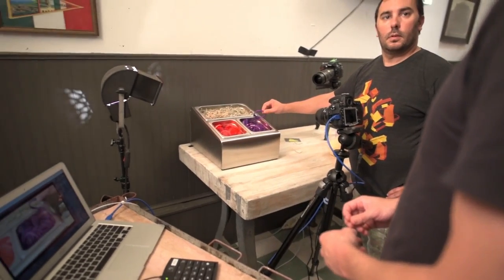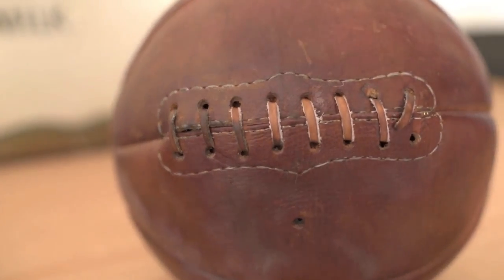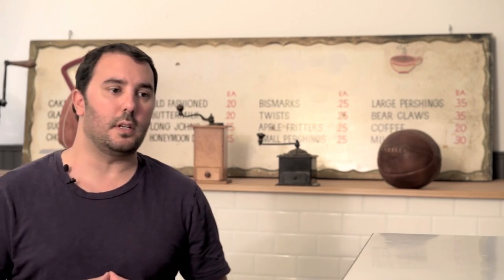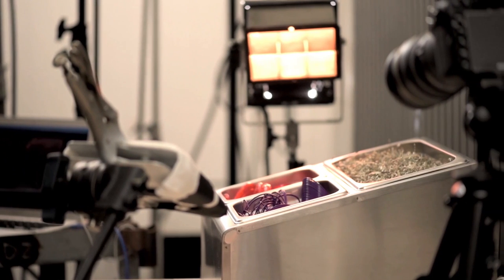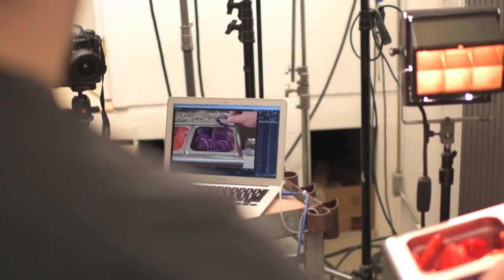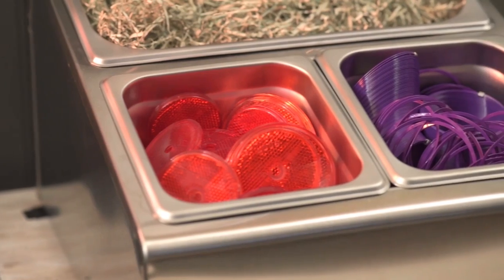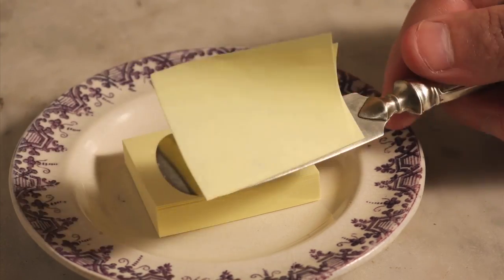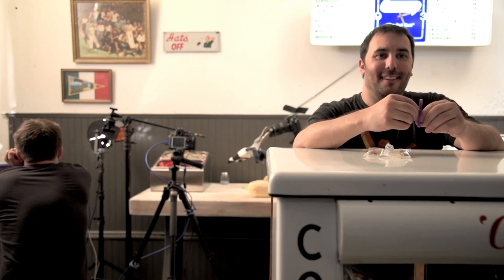"The Making of" - "Submarine Sandwich"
Director: PES

Writer/director PES in Santa Monica: "[This film is] the third in a series of food films that I have made. The first was 'Western Spaghetti' which I made in 2008, the second was 'Fresh Guacamole' in 2012, which, at 1 minute 40 seconds, became the shortest film ever to be nominated for an Oscar. "[The main creative challenge was] coming up with enough good ideas to make the project worth shooting. Casting the role of the objects (for instance, what will play the role of the 'onion rings') was a year-long process that continued up to the moment I shot the film. I never stop questioning my choices. I'm always looking for a simpler, better way of doing things.

"Shooting took seven weeks, one shot per day. Those are my own hands animated in the film, so stamina was a biggie. That, and the fact that I could not rent a deli (cost-prohibitive and impossible due to the long hours required to animate) so I just had to buy one instead. Finding every piece individually and getting all the vintage deli equipment from all over the world was quite a challenge (thank you, eBay). There is not a single 'fake' prop in the film; it's all real stuff. The centerpiece is, of course, the one-of-a-kind 1920's deli case, a porcelain enamel beauty originally from New York City which I found hiding out in Atlanta, Georgia and had freighted to Los Angeles for the filming. "Does anyone need a deli?" Schedule: "We ran a Kickstarter to raise completion funds July 14 – August 14, 2014. Pre-production began August 15, shooting started September 10, and ended in early November. Post-production: November through December 7. Completed and posted online mid-December." Writer/director: PES Animation: Dillon Markey, PES Director of photography: Eric Adkins Editor: Sam Welch Producer: Sarah Phelps Production design: Hannah Alpert Sound design: Sam Welch, PES Final audio mix: Nathan Ruyle Co-producer: Gregory Stern Associate producers: Michael Z. Gordon, Eric Svenson, Alfredo Tanaka, Corinna Vigier Fabrication/prop alterations: Melissa Bloom Sub model fabrication: Pretty in Plastic Branding design: Heidi Berg Lead carpenter: Ben Richards Additional set dressing: Nate Lay VFX supervisor: Cam Leeburg DCP: Chainsaw Edit

Special thanks: Mark Soares, NIKON, and our 1,114 Kickstarter backers Toolkit Nikon D810 DSLR with Nikon prime lenses (Nikon sponsored the film and also contributed all the equipment), Dragonframe, Final Cut, Pro-Tools

The short films, music videos and motion design you see on STASH, took a long time to produce. Show your appreciation to these incredible artists by "liking" them and sharing with your friends. Thanks!